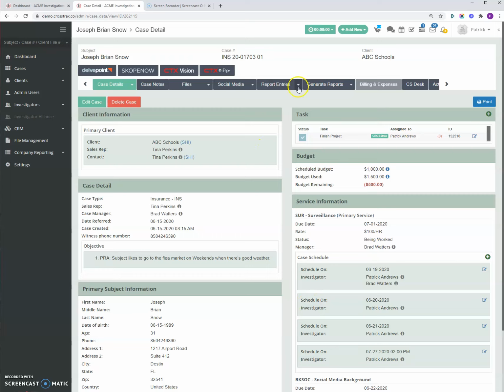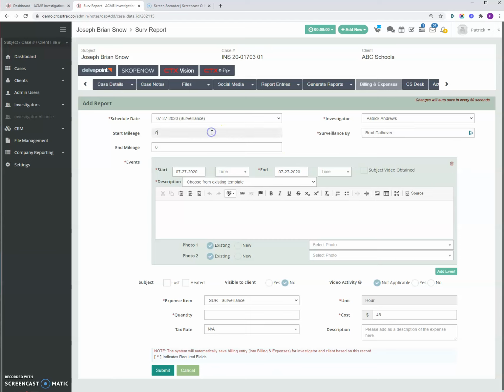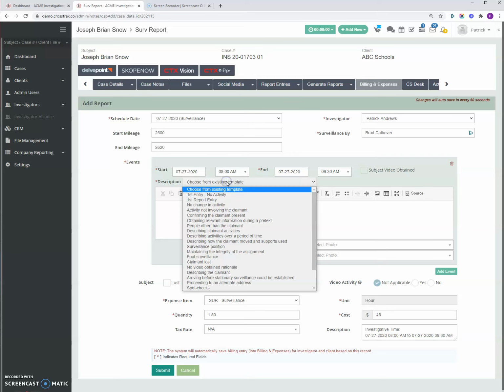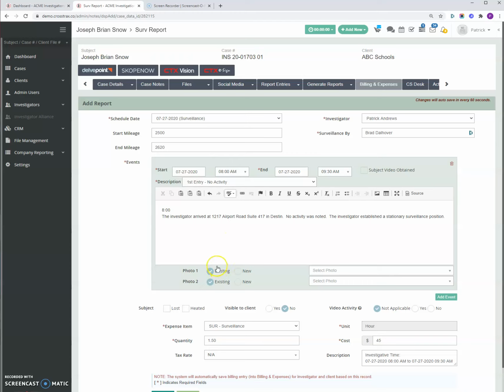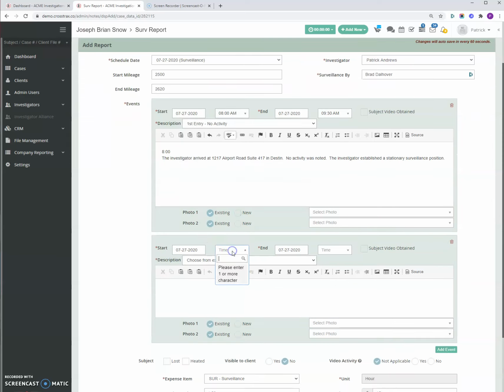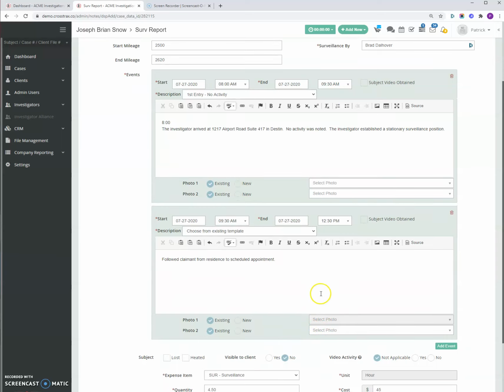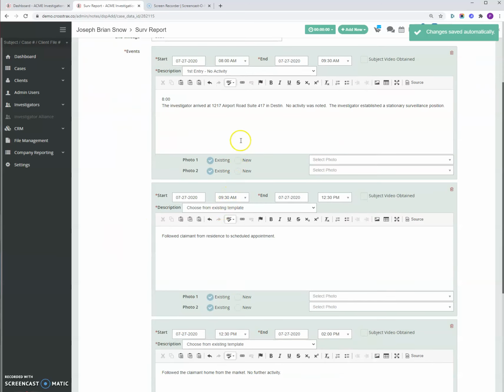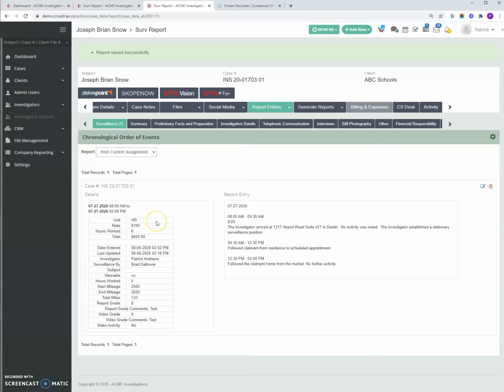Entering Surveillance Entries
Shows how users can submit surveillance entries into their case file.